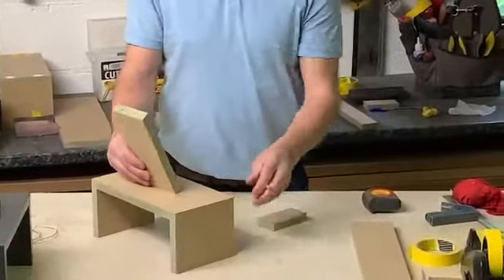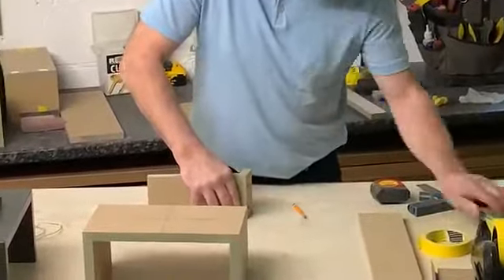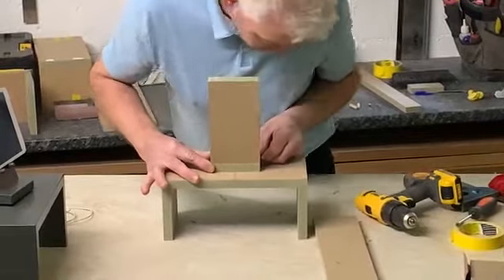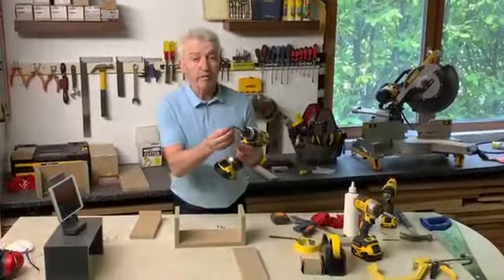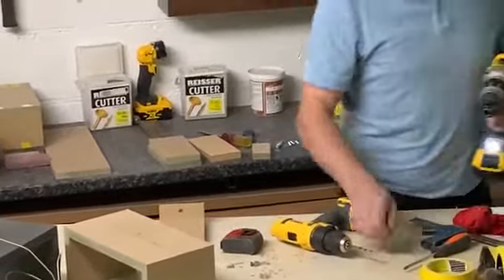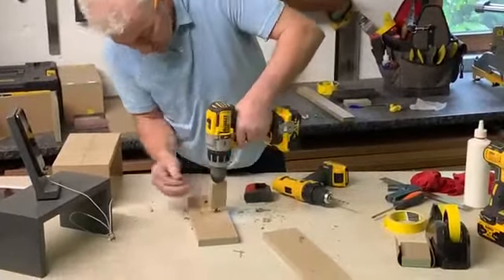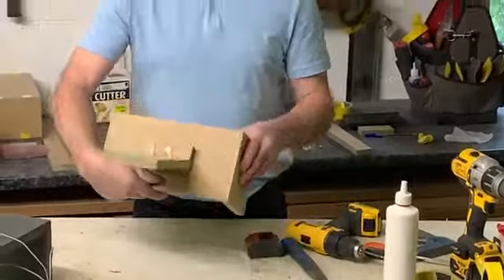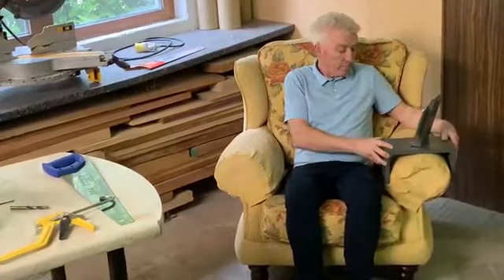Mobile Phone/Tablet Stand Part 2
Part 2 how to make a mobile phone/tablet stand